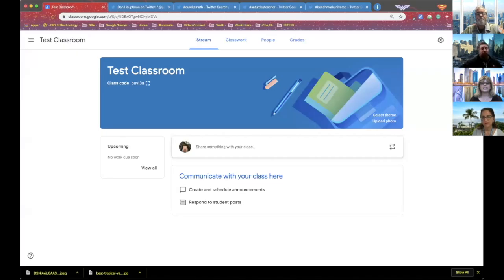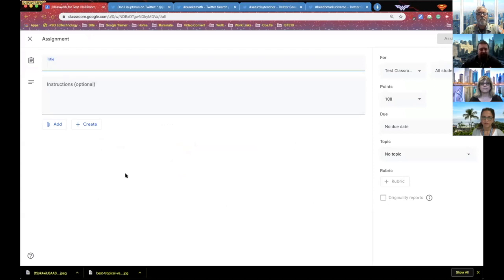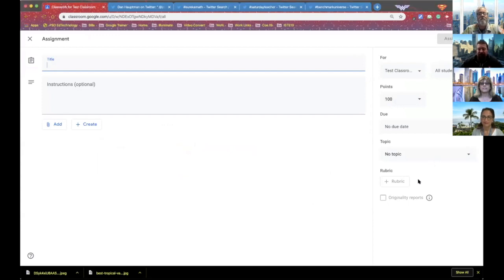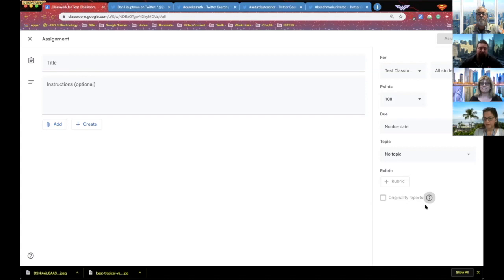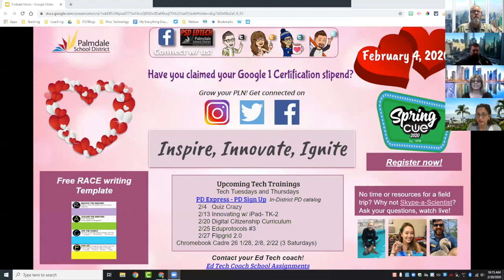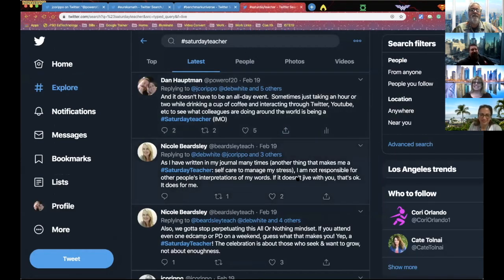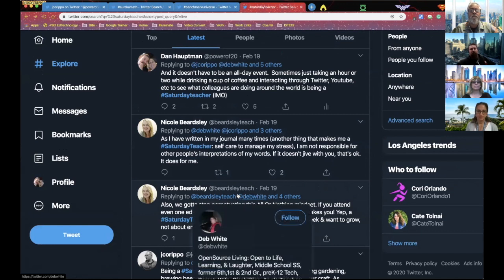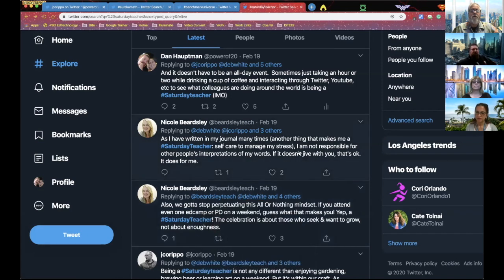PSD EdTech Coaches' Podcast #6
Find your PLN